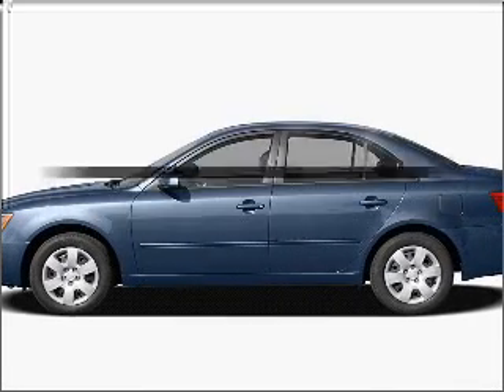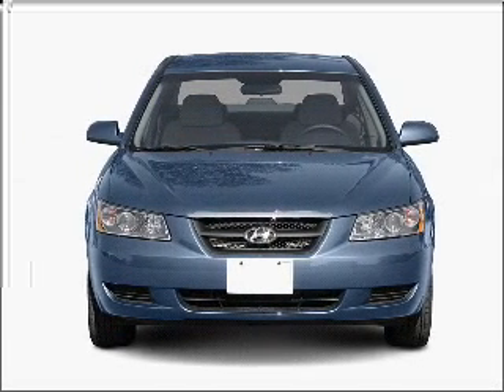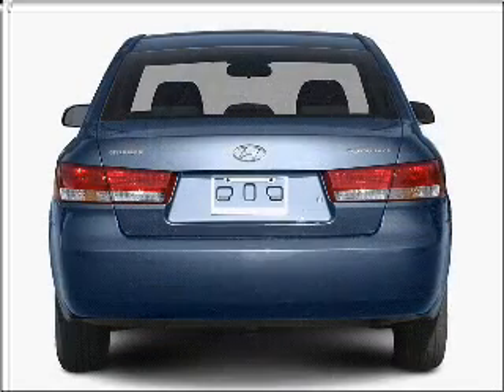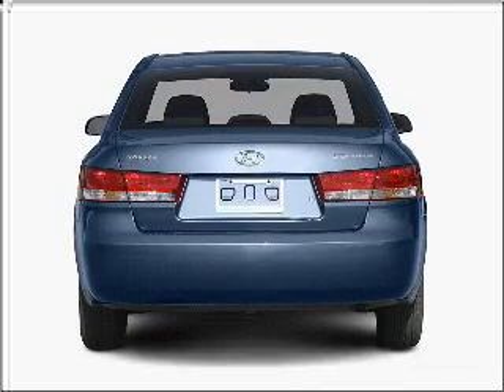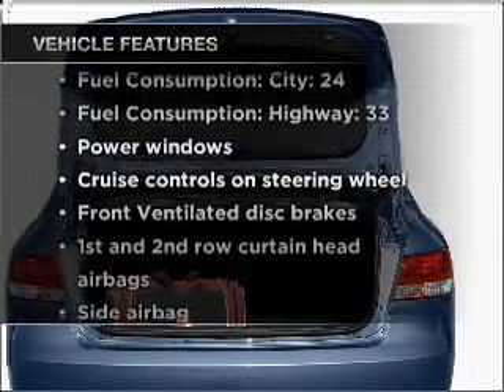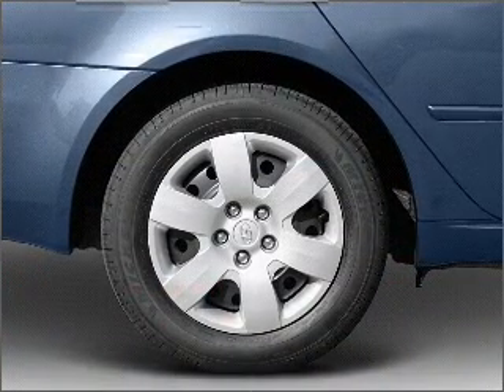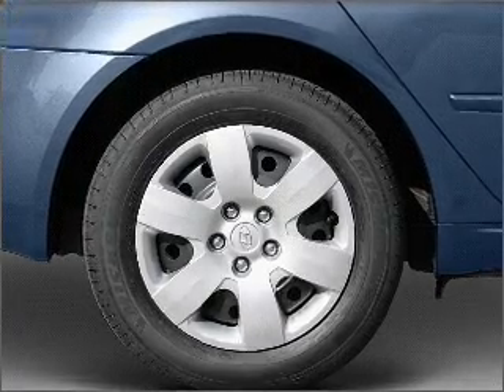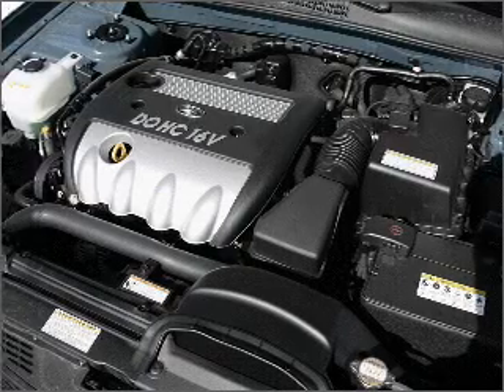2006 Hyundai Sonata - Springfield OH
Year: 2006
Make: Hyundai
Model: Sonata
Trim: GLS
Engine: 2.4 liter inline 4 cylinder 16 valve
Transmission: 4-Speed Automatic
Color: Dark Cinnamon
Mileage: 60268
Address:
1501 Hillcrest Ave